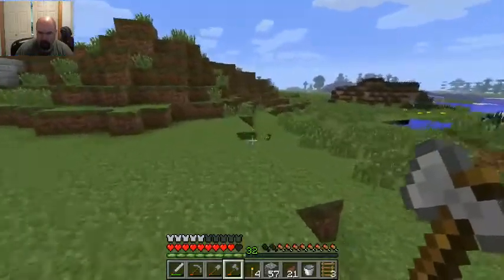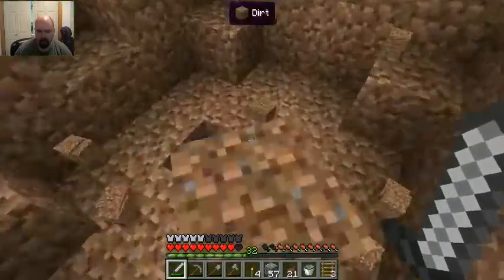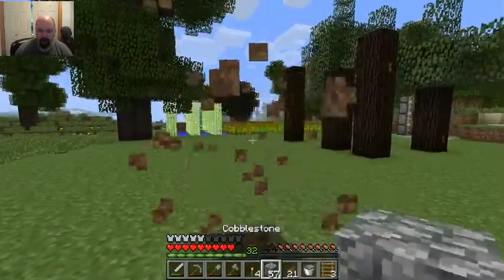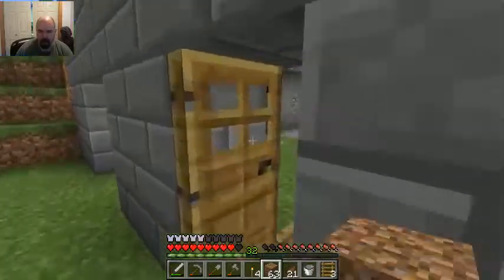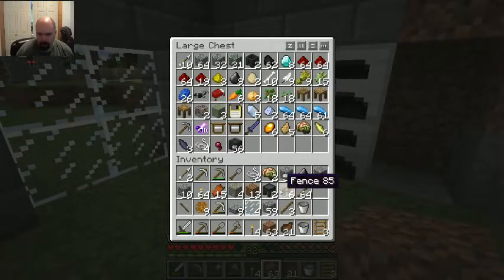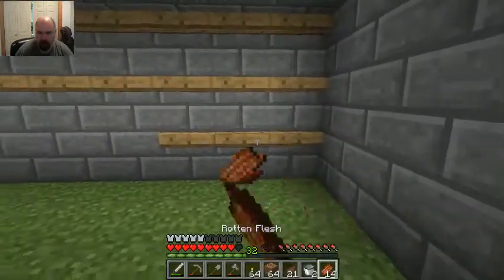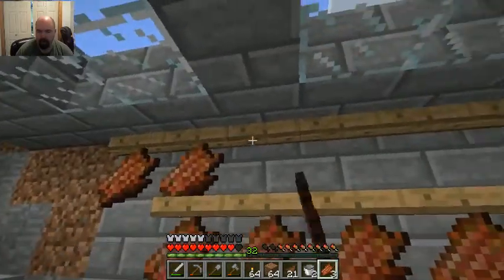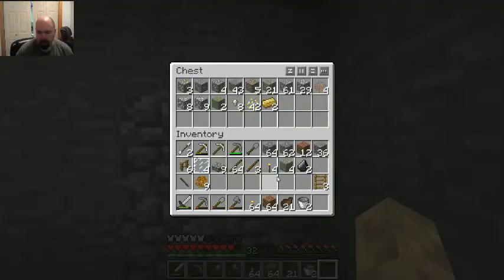RecRoom E12: Giant Zombies!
A new play through for minecraft with a custom set of mods that are designed for Minecraft 1.6.4.  All of this is done live, and segments will be uploaded to youtube.